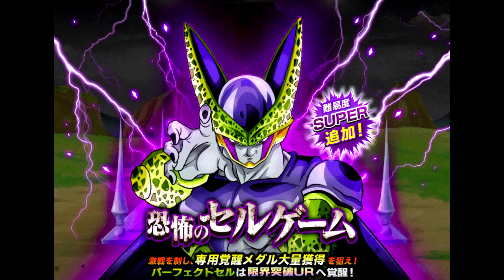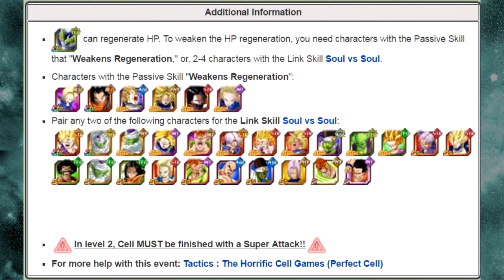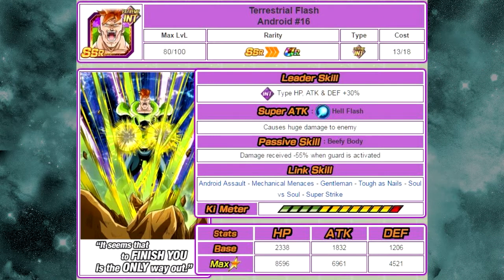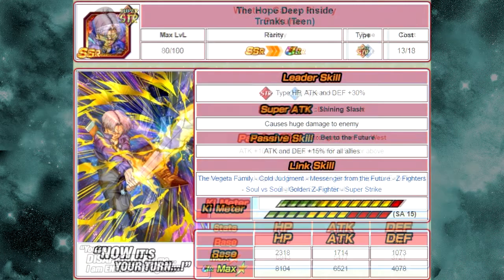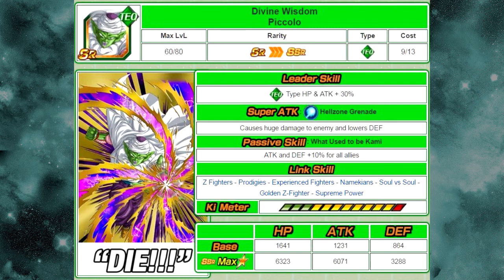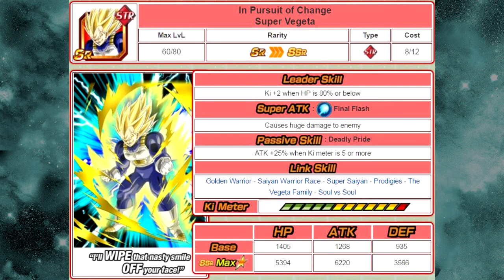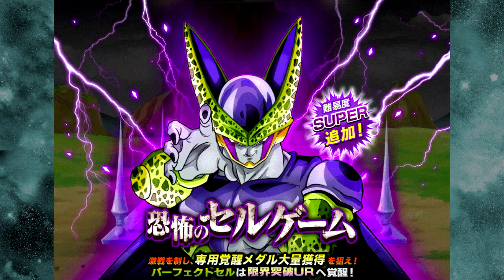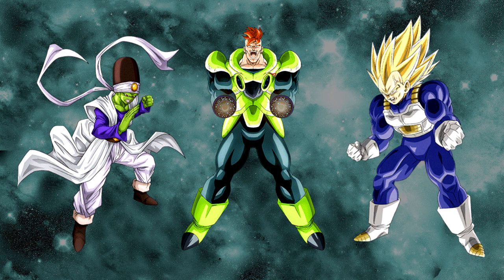Cell Event: FTP Card Analysis: Soul VS Soul Link! Weaken Regeneration! || DBZ Dokkan Battle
A list of all the free to play units with the link skill "Soul vs Soul" to help you weaken the regeneration effect of Perfect Cell from the event "The Horrific Cell Games!"

FTP Cards With the Soul vs Soul Link:

Power Unleashed Android #16 dokkan awakens into Terrestrial Flash Android #16

Earth's Savior Hercule

Western Galaxy Rivalry Paikuhan dokkan awakens into Red-Hot Martial Artist Paikuhan (Pikkon)

Divine Wisdom Piccolo dokkan awakens to Strategic Combat Piccolo

In Pursuit Of Change Super Vegeta

Future Hope Trunks (Teen) dokkan awakens into The Hope Deep Inside Trunks (Teen)